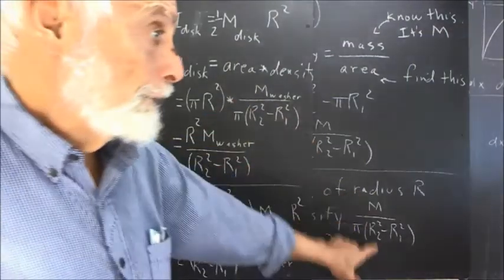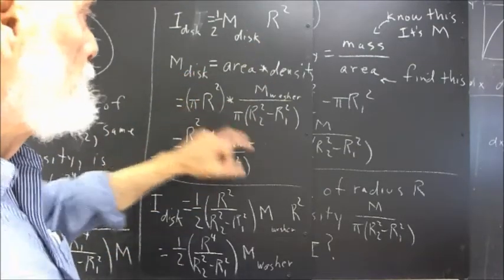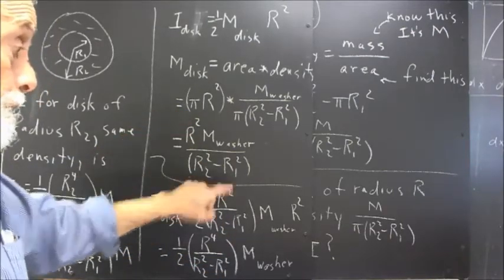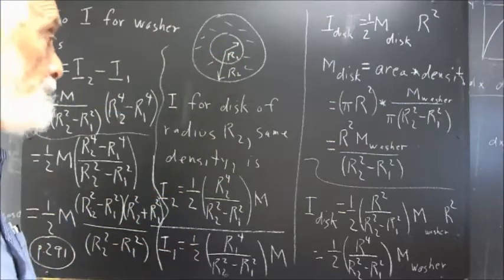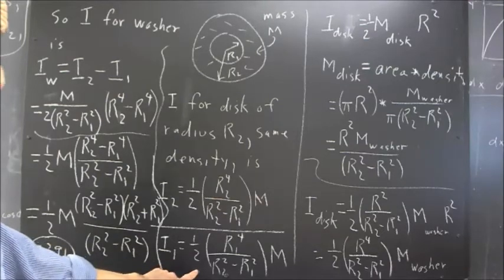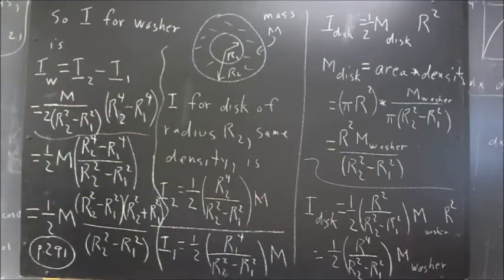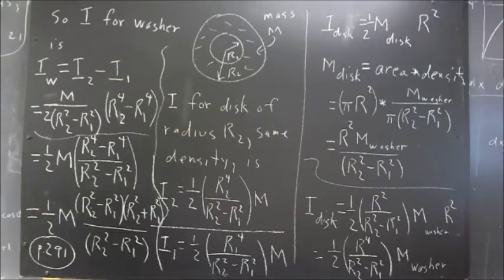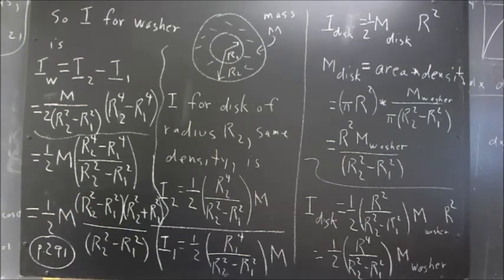231 185 class summary moment of inertia of uniform washer